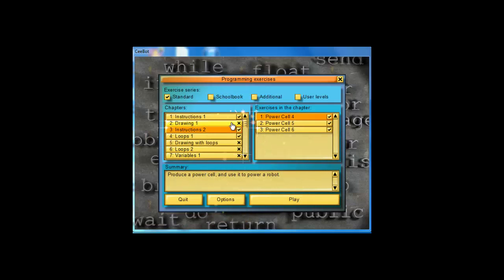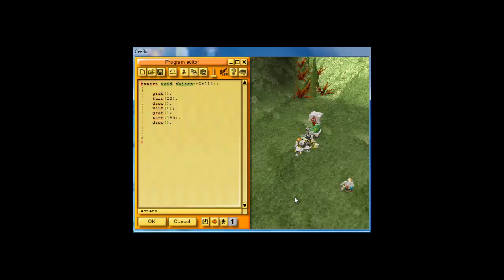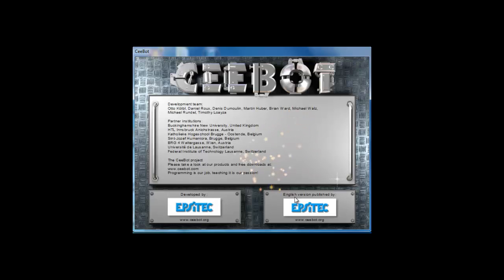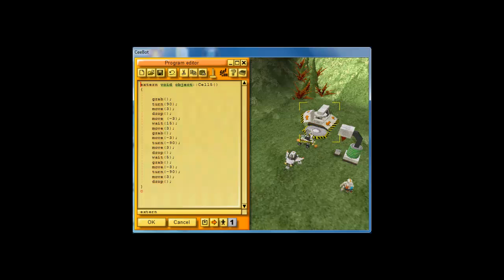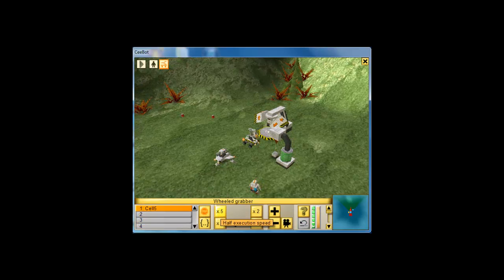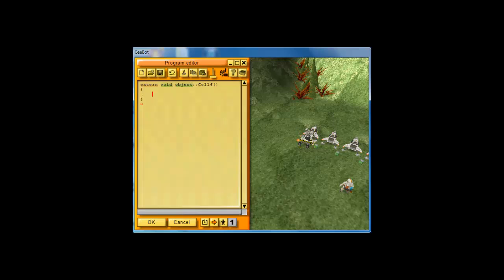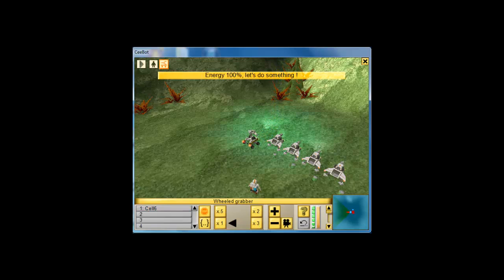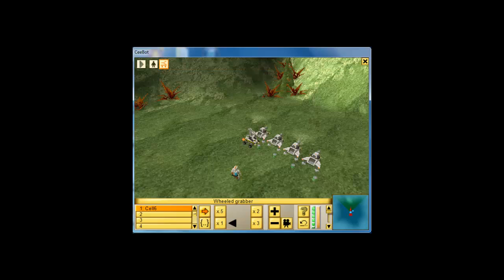Chapter3 Module2 CS160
This video is for CS 160 (Portland Community College, CS dept), Module 2, Chapter 3.
The video was done by Gayathridevi Iyer, on September 4, 2014.